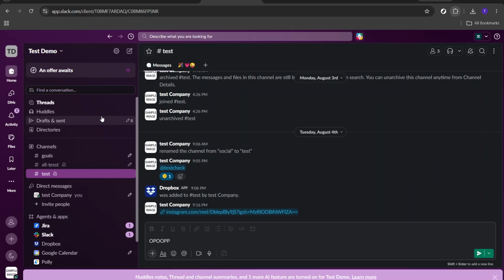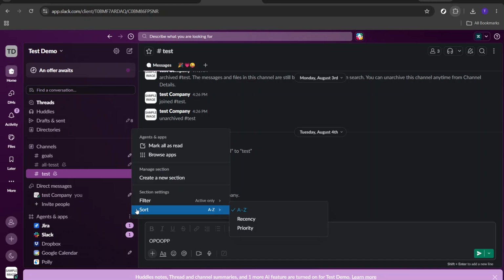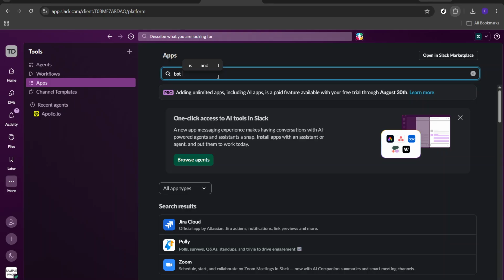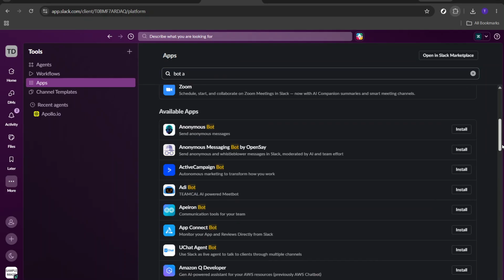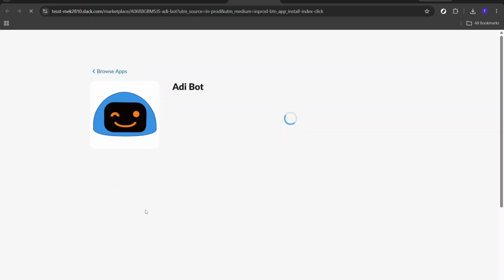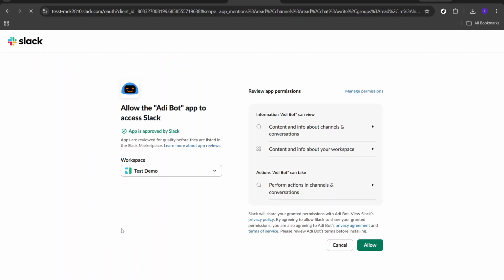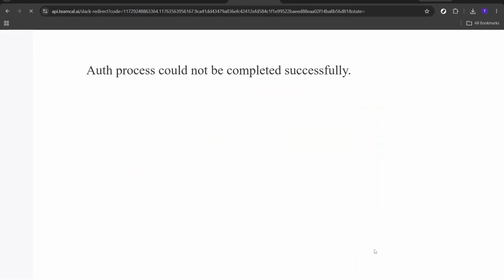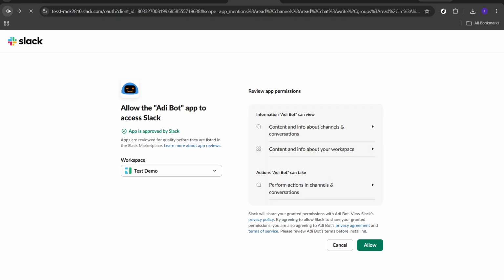How To Add A Slack Bot